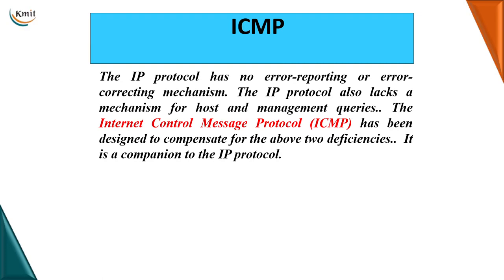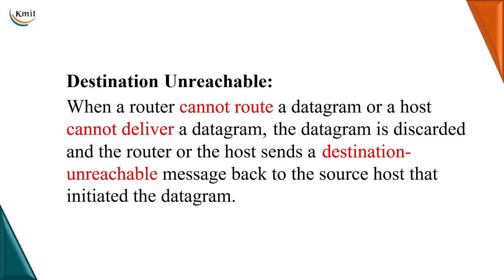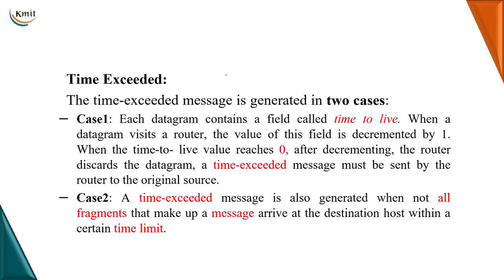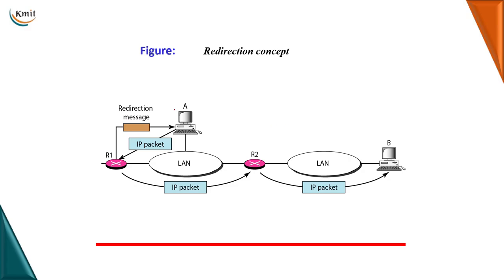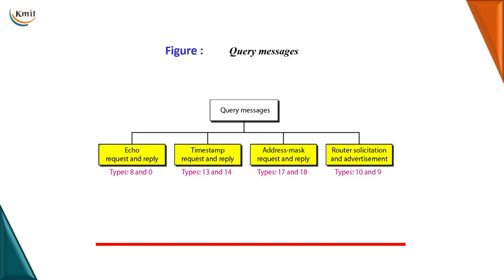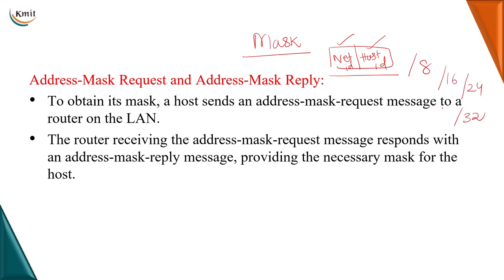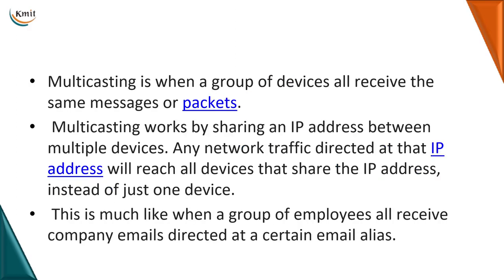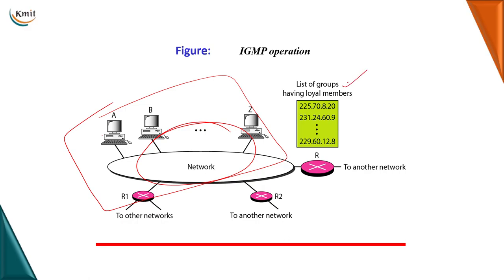CN UNIT 3 TOPIC 7 ICMP,IGMP